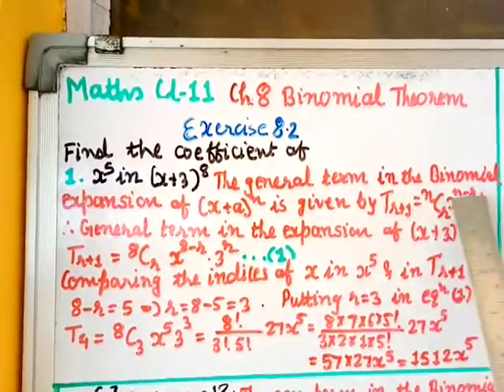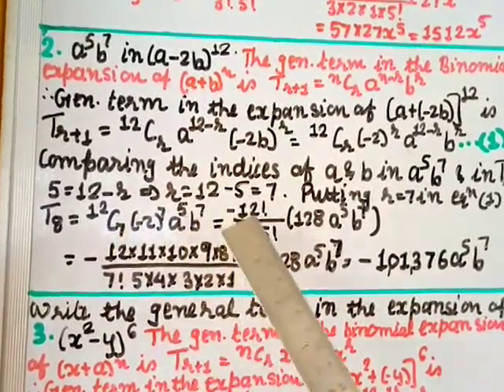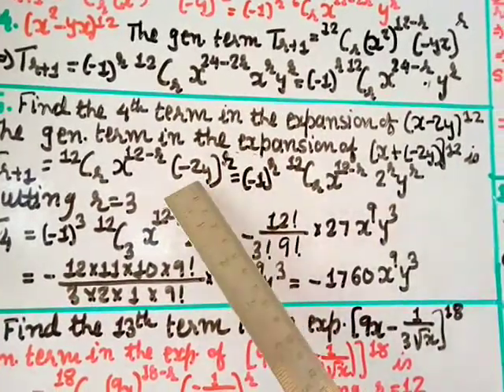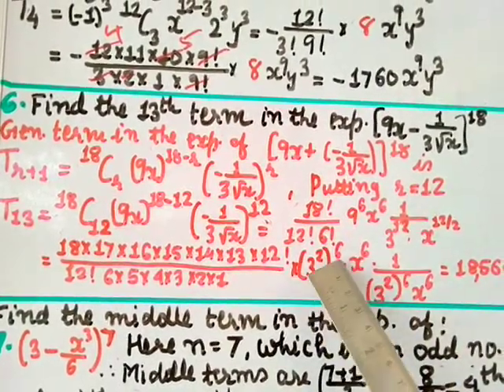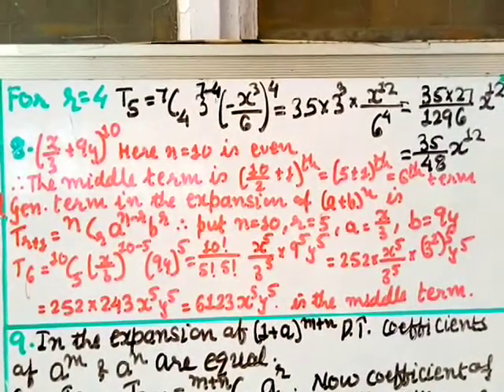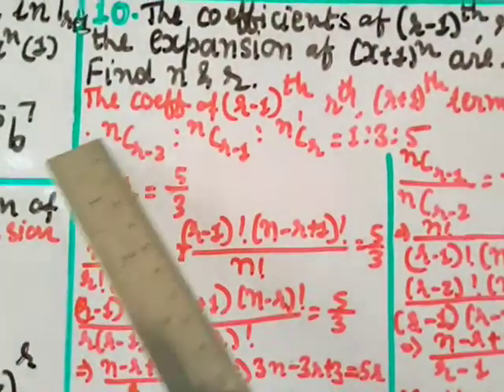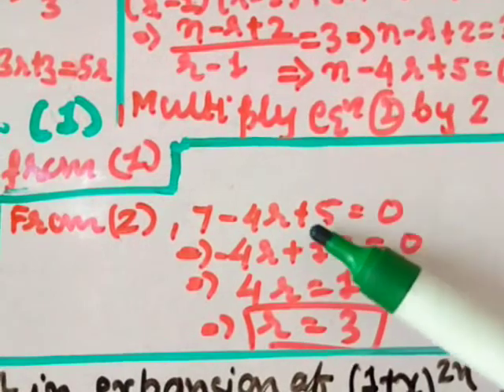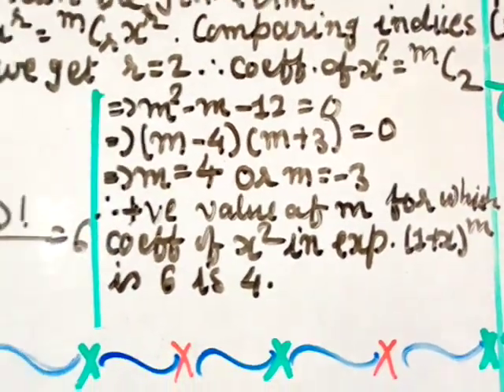Maths Cl XI Ch 8(Part4) Ex 8.2 Q 1-12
Exercise 8.2 Q No 1-12